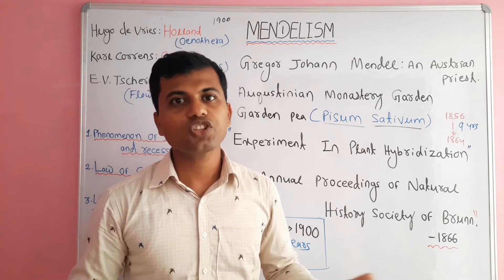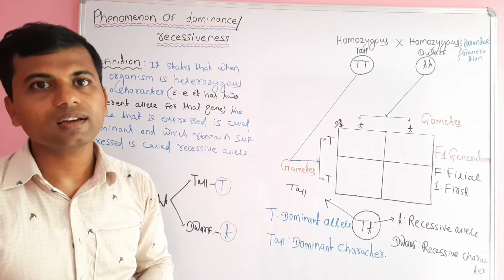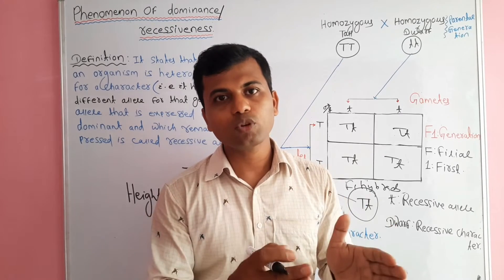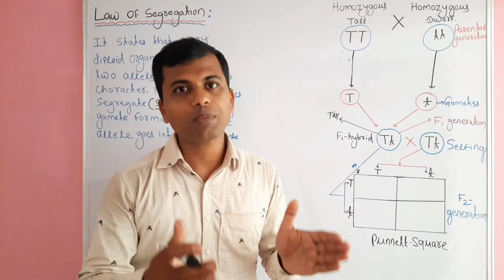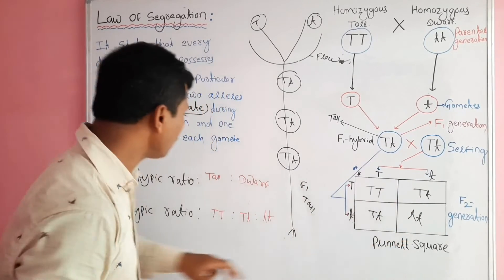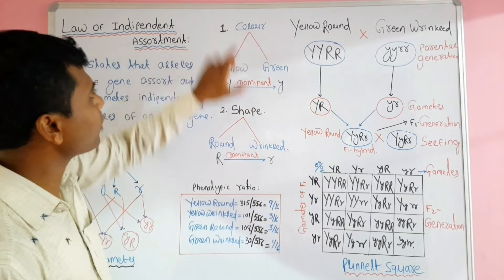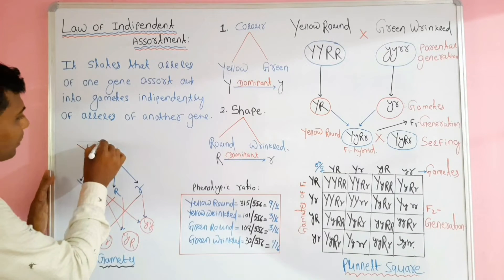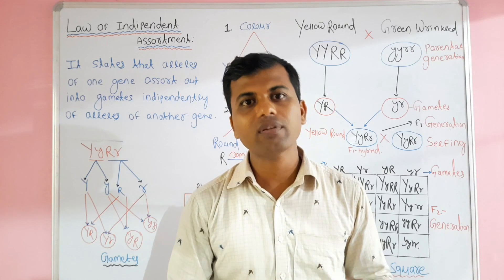MendelslawsofInheritance lawofsegregation lawofindependentassortment dominance&recessiveness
This videos is about basic concepts of Mendel's laws of Inheritance. My endeavour to explain this topic in  a very simple way for better understand.
My reference books are-
1.Genetics- A conceptual approach : Benjamin A.Pierce.
2.Concepts of Genetics: Klug,Commings Spencer, Palladino, Killian.
3.Principles of Genetics: Snustad , Simmons
4.Genetics:Strickberger.
5.Genetics- V B Rastogi.
5.Genetics- Verma, Agarwal.
6.Biology Books of Class 12 Of NCERT, CBSE etc.